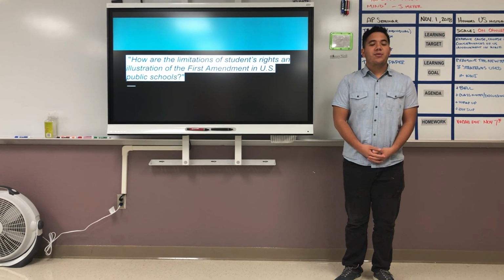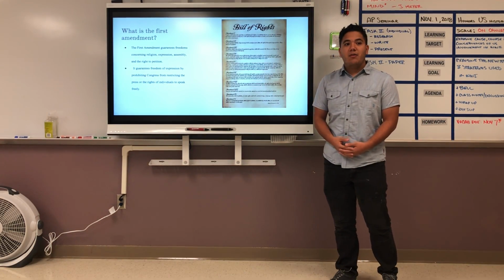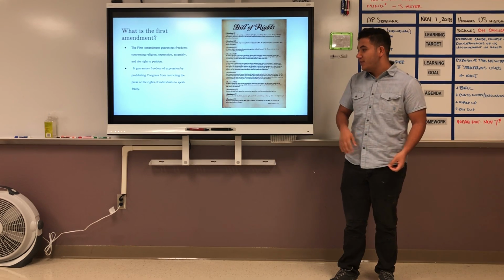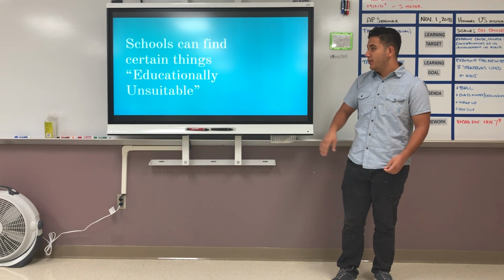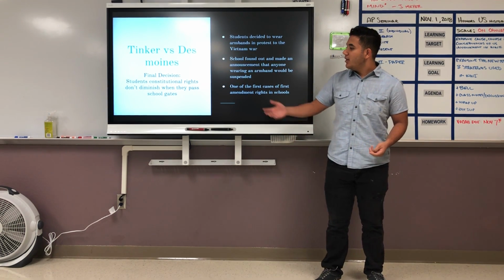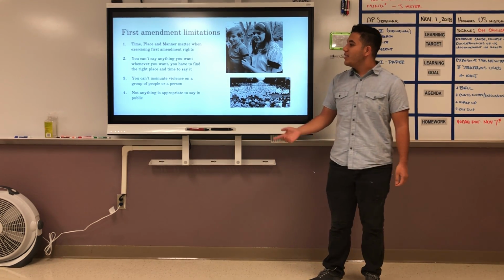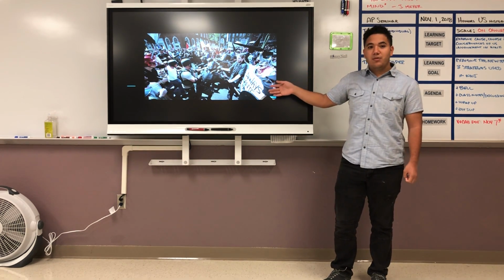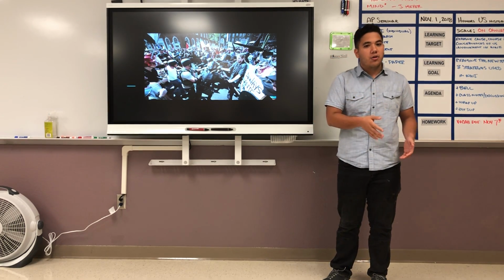Task 2 Practice